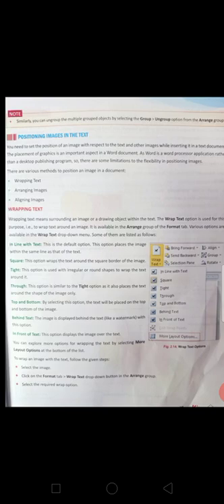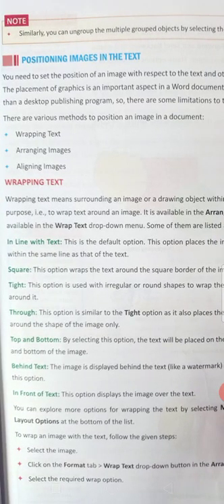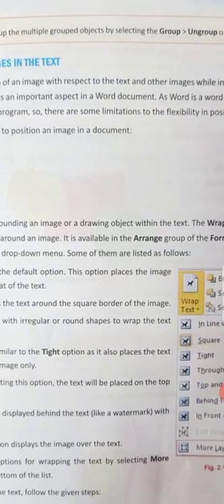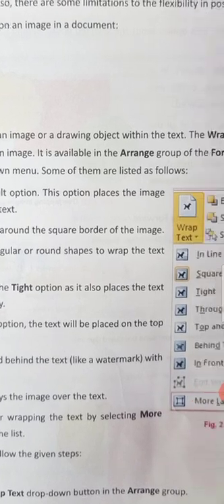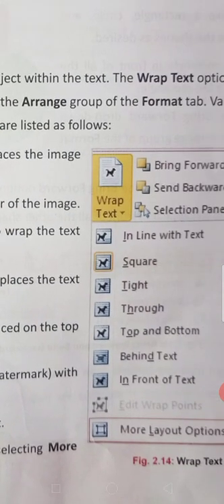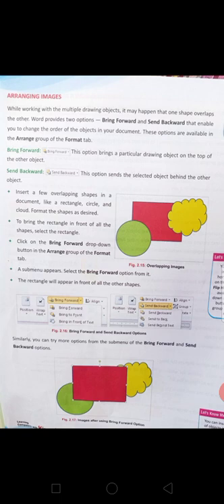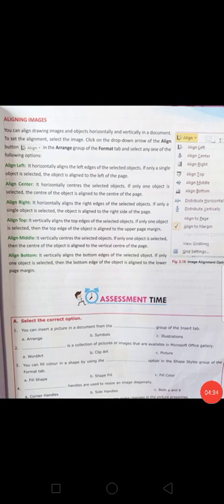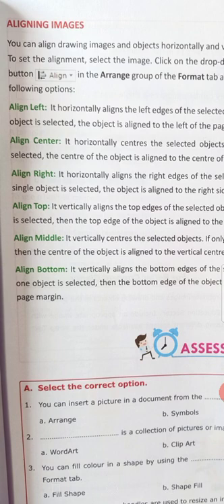10-CLASS-INFORMATION TECH-PART-B-UNIT-1-DIGITAL DOCS..SESSION-2(Part-3)